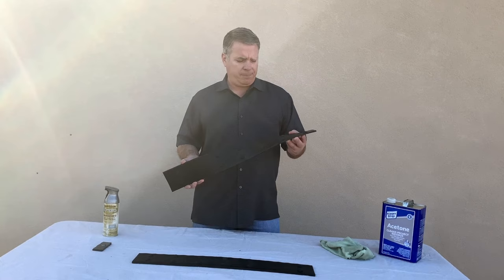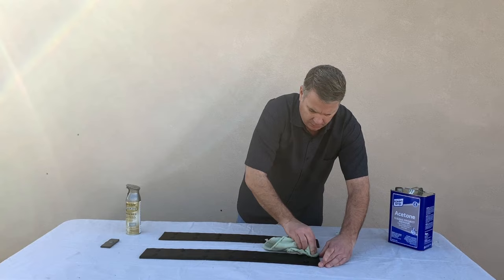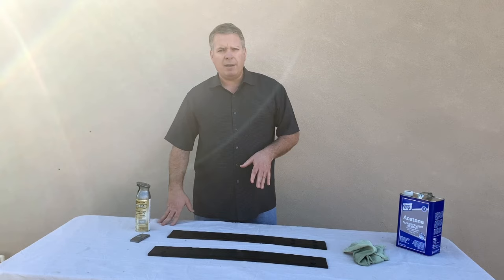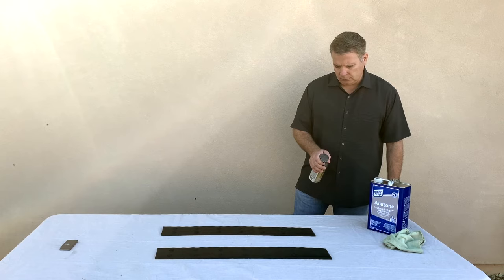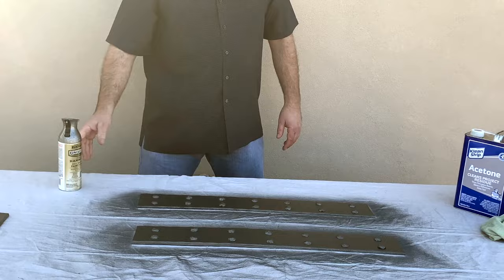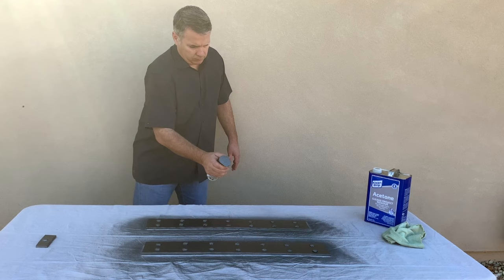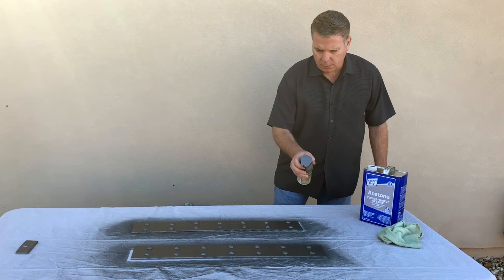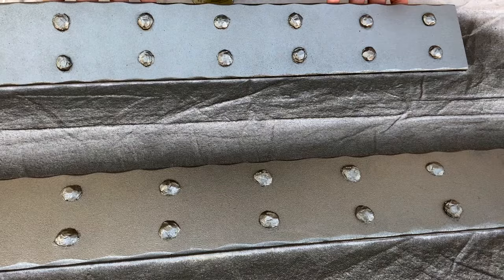How To Apply a Finish to VolterraFlex Faux Iron Beam Straps - Volterra Architectural Products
Volterra's faux beam straps are a great addition to any faux beam installation. In this video, we demonstrate how to apply a metallic pewter finish to our beam straps using rattle-can spray paint.

Volterra's faux beam straps are made of flexible polyurethane and are designed to hide seams and gaps on almost any faux or real wood ceiling beam. In addition to enhancing visual appearance, our beam straps can be used to hide electrical wiring and other unsightly flaws.

Follow Volterra Architectural Products on Social Media!